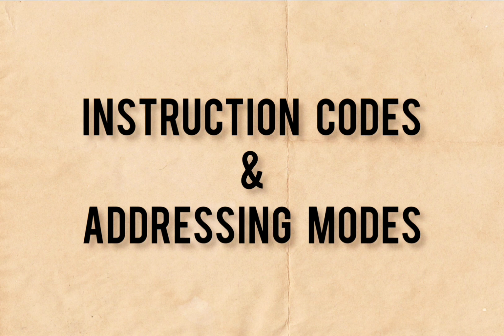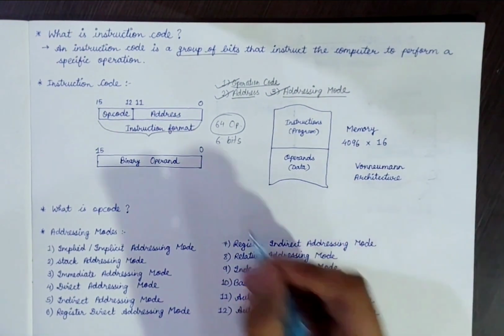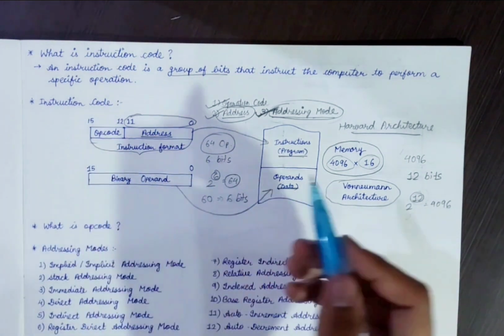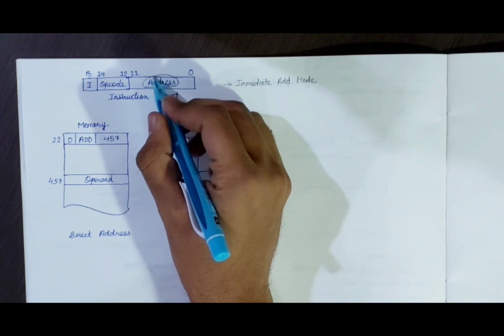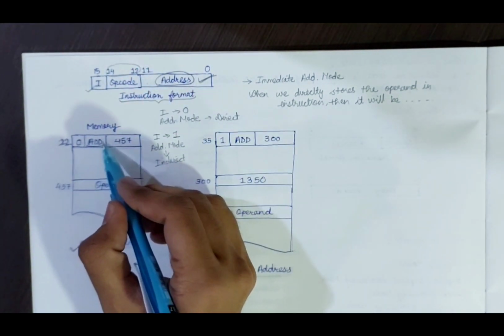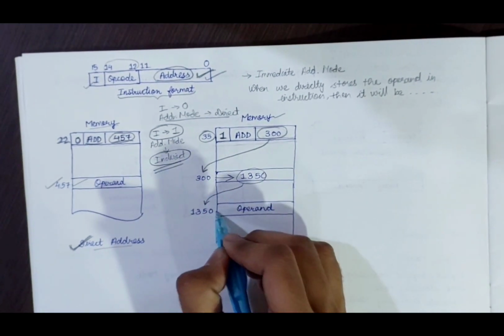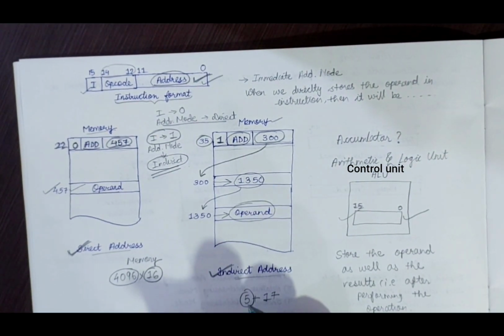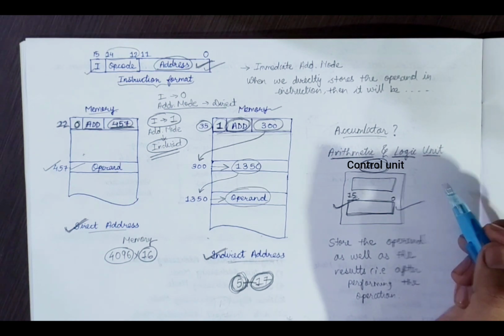Instruction Codes & Addressing Modes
This video is about topics of Microprocessor  & Computer Organization. Mainly two topics, Instruction codes and Addressing
modes are explained in this video.

Time Stamps:

0:00     What is Instruction Code?
1:35     Instruction Code Format
7:47     Immediate Addressing Mode
8:48     Direct Addressing Mode
12:15  Indirect Addressing Mode